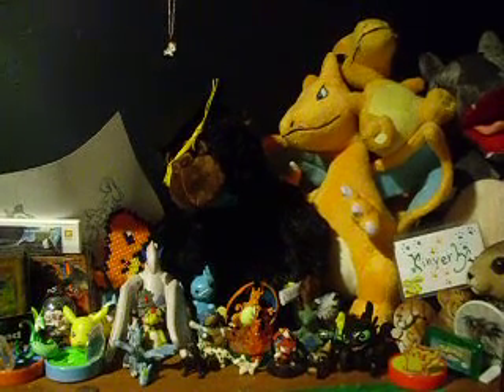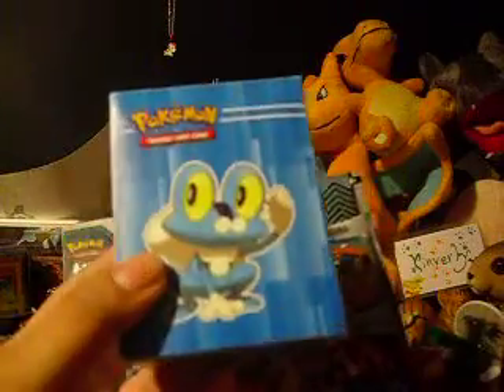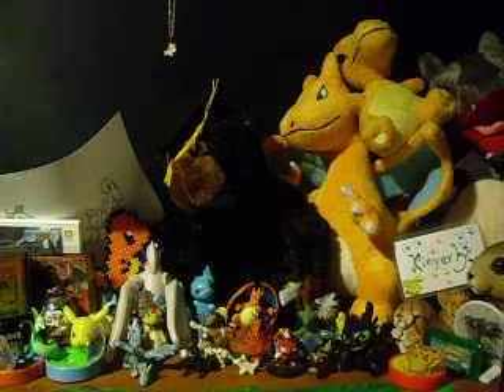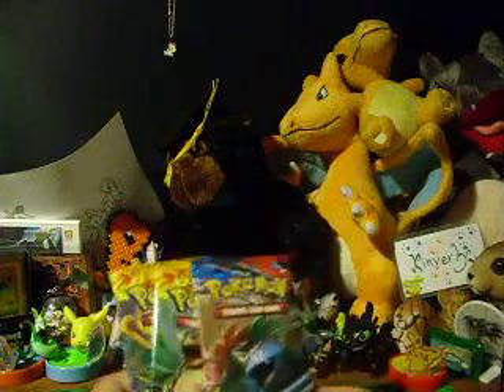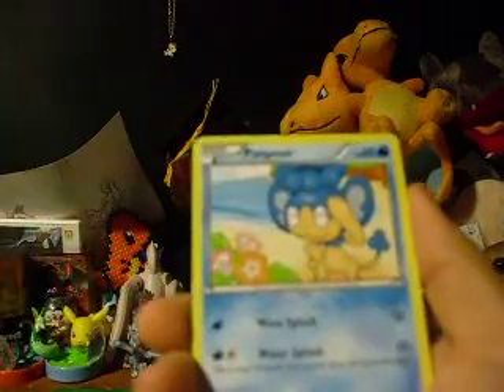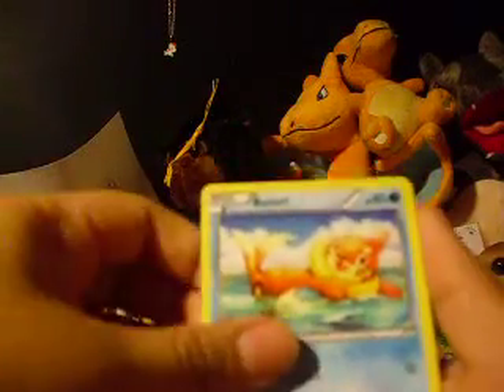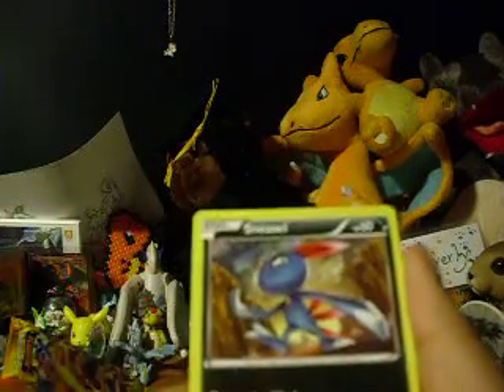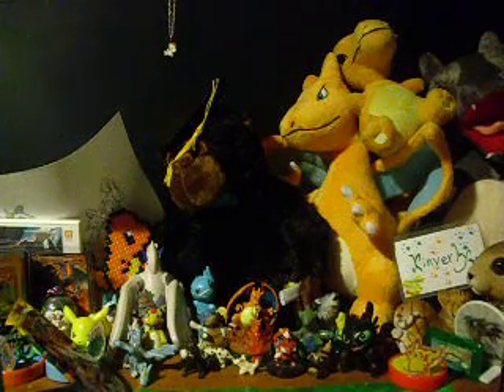Opening charizard Y pin blister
So yep, a lil above average pulls?